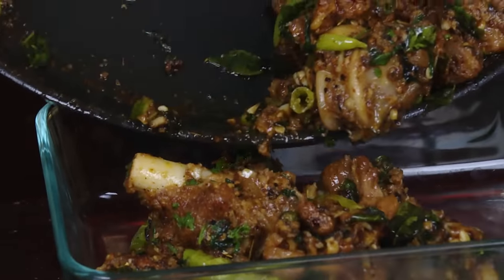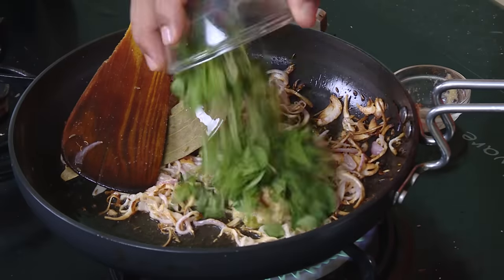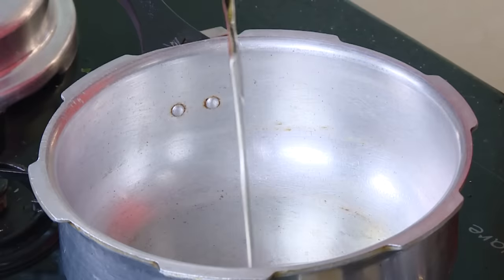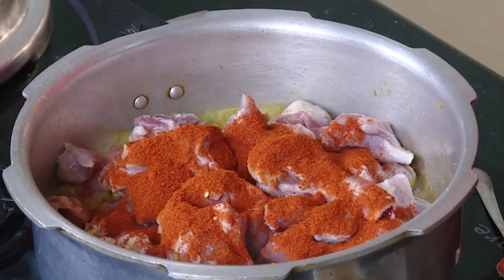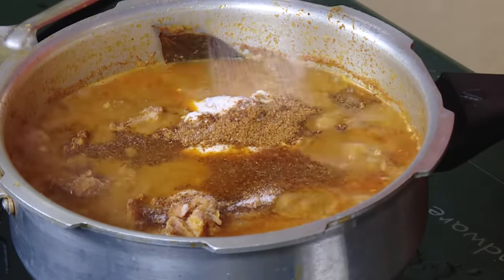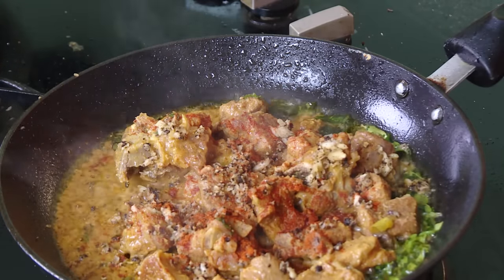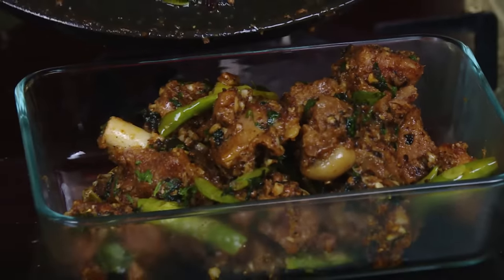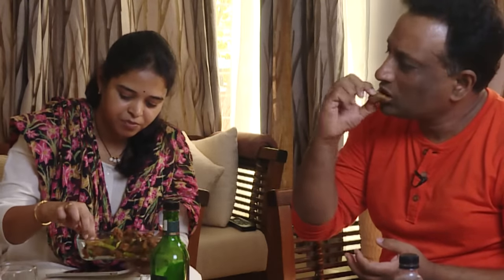Rice Cooker Bagara Rice Recipe with Mutton Curry and Garlic Mutton Fry - Bagara Annam Mutton Fry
Bachelors mutton curry with Mutton Masala Powder
Mutton curry or lamb curry and sometimes  goat curry is an Indian popular meat curry dish that is prepared from either of sheep or goat and made spicy and in gravy
even though chicken is more popularly eaten but many prefer mutton preparations but often consider it difficult to cook so they prefer to eat out at restaurants but it is very easy to make mutton into curry using vahchefs simple mutton recipe chicken bachelors recipe